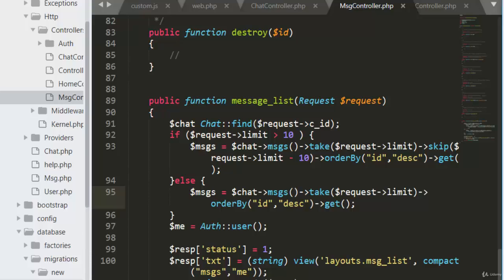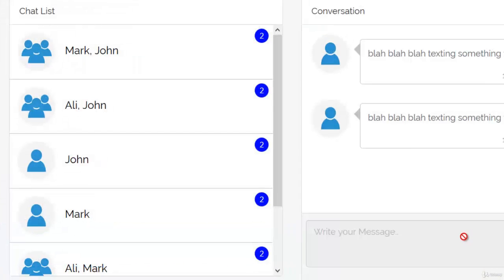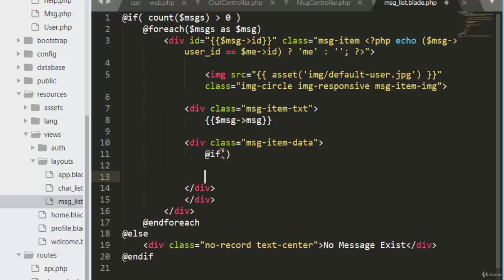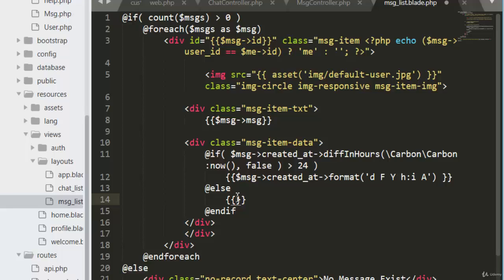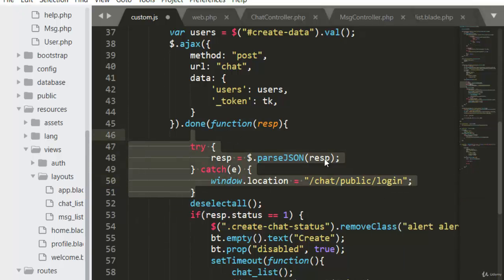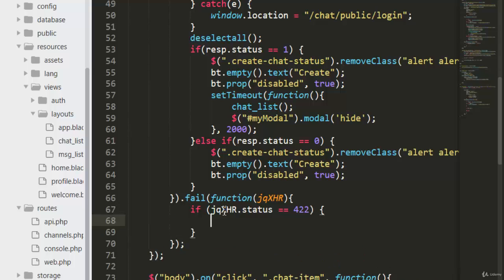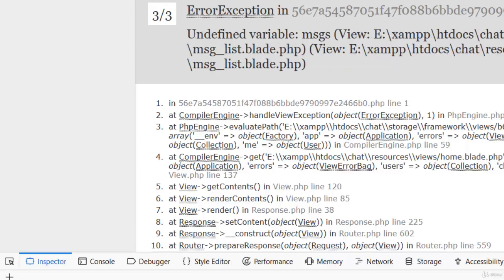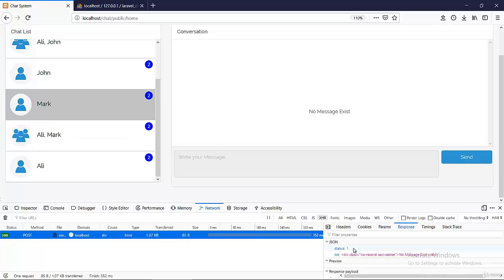Chat Application In PHP With MySQL And JavaScript - part 15/23